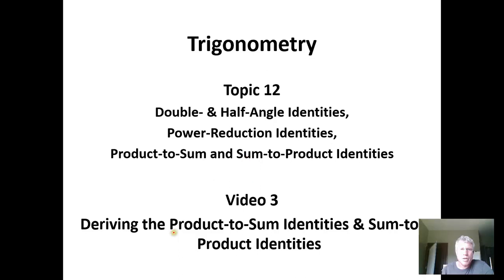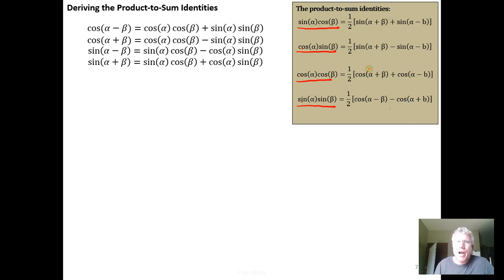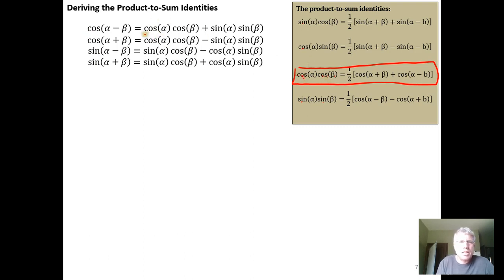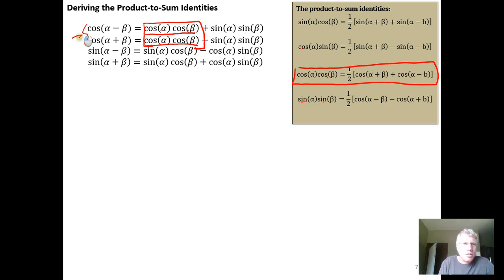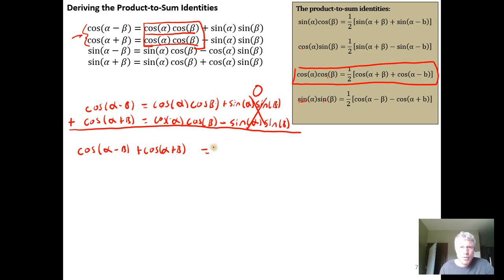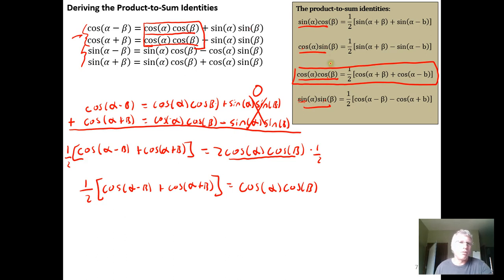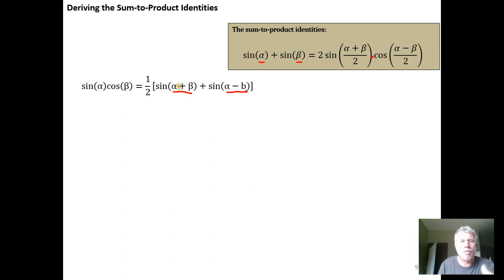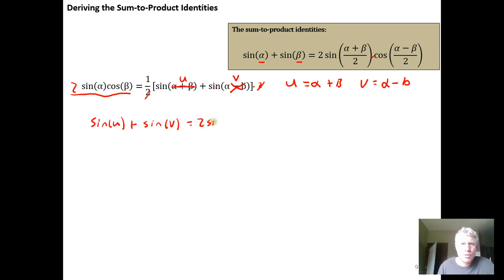Deriving Product-to-Sum and Sum-to-Product Identities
In this video, we go over how to derive Product-to-Sum and Sum-to-Product Identities.